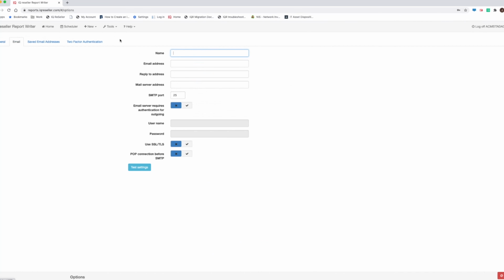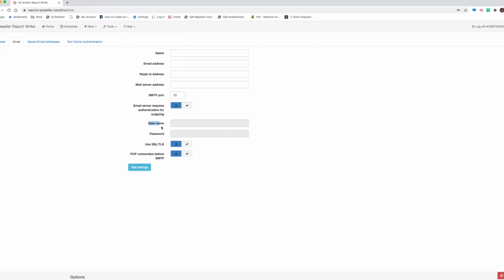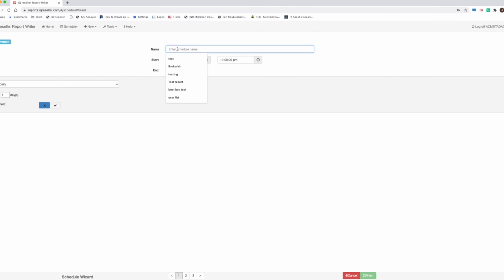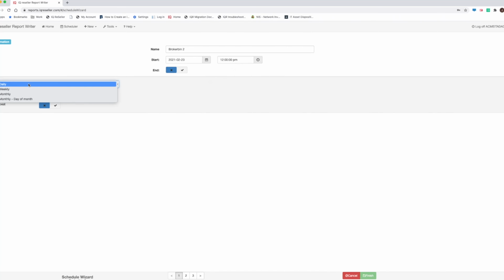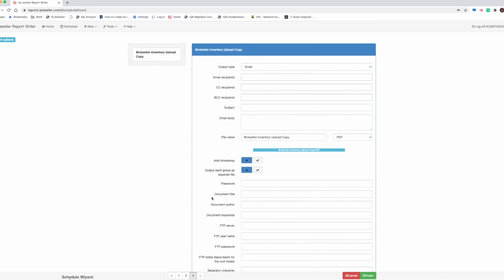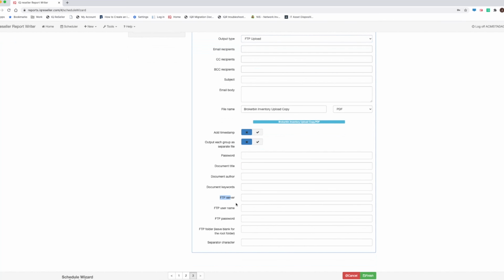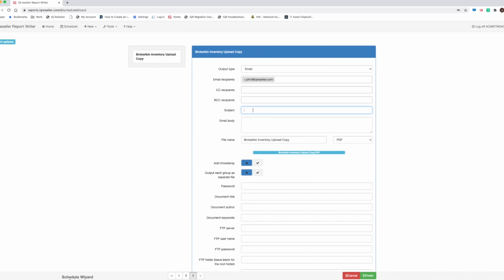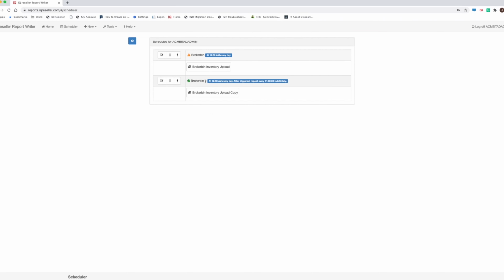Create a Schedule in RW